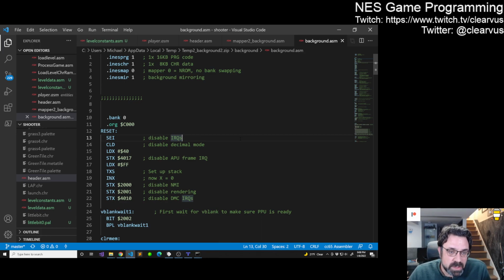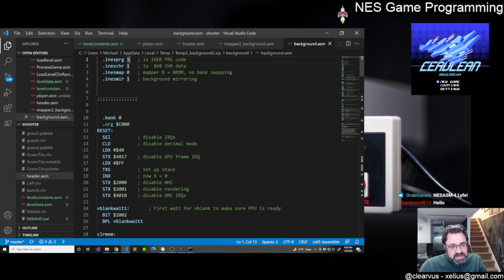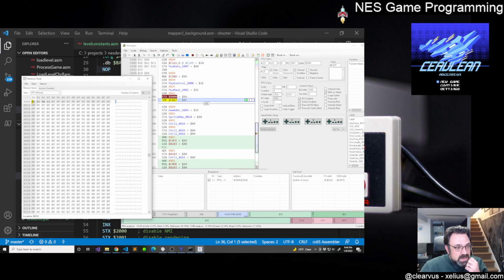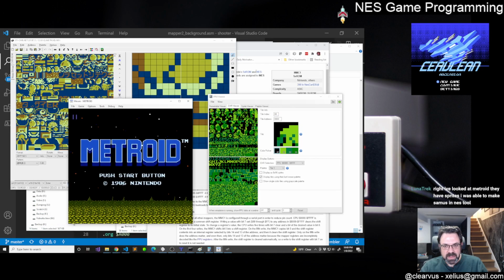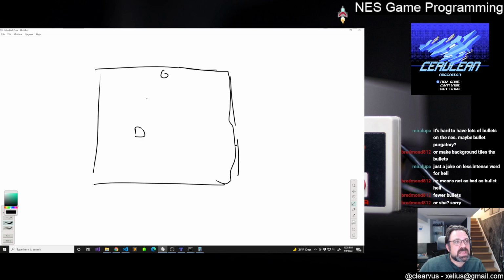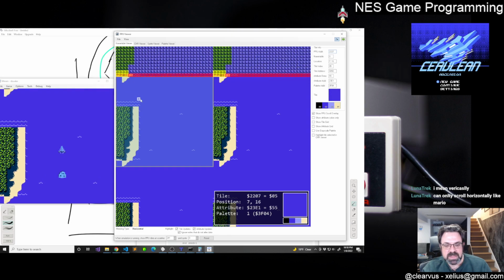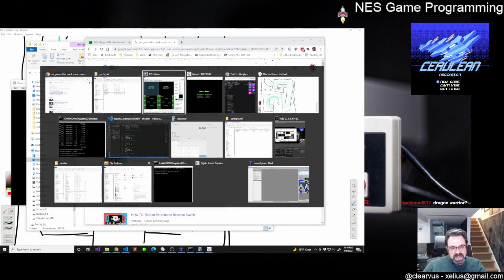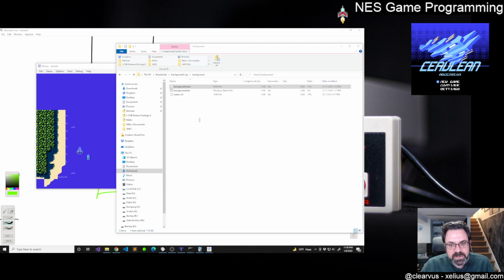NES Programming #175 - Mappers, game design, and Q&A time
This was a slight departure from normal episodes because while it was focused on NES programming and also game design, we did a long Q&A section at the end. I explained how to implement mapper 2 support in nesasm because that was a question that had been asked and I wanted to provide a thorough explanation. Then, I talked about an idea I had about the game and its design. And finally, we did some Q&A on scrolling and how different games implement scrolling.